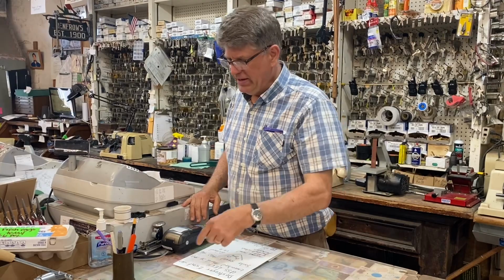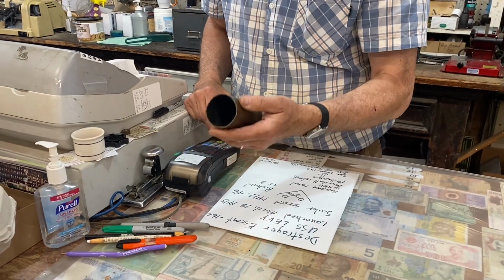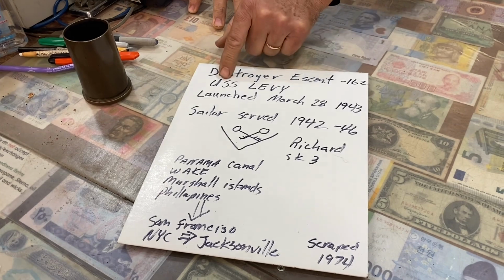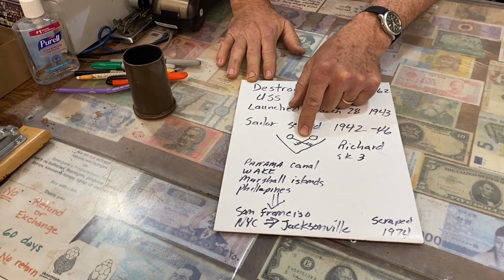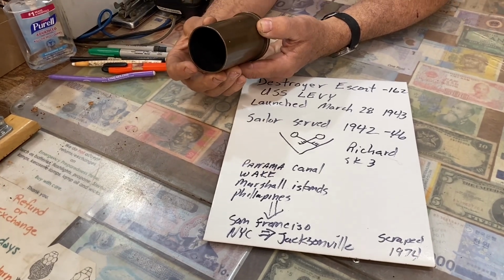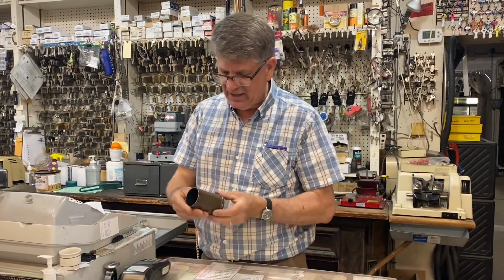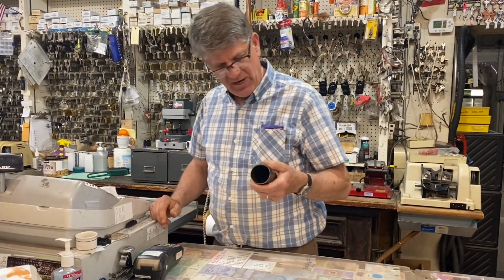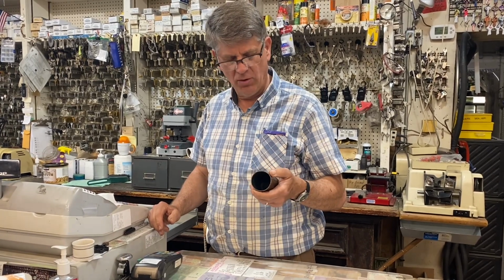History Lesson Hidden in Plain Sight